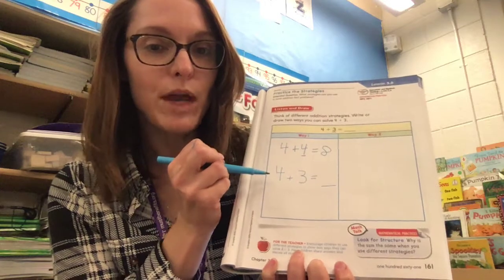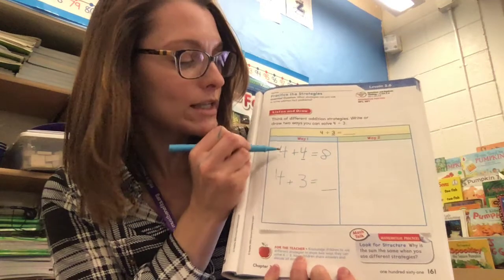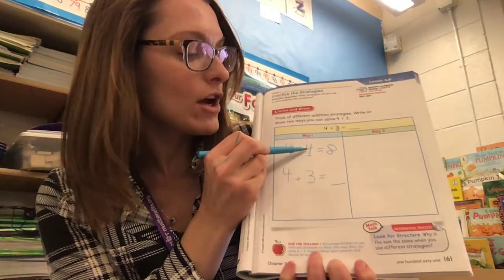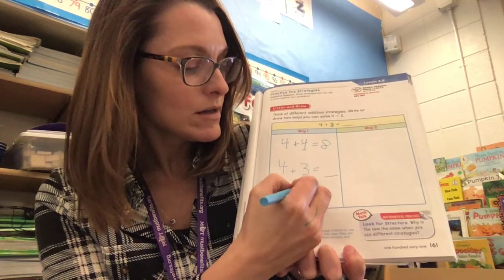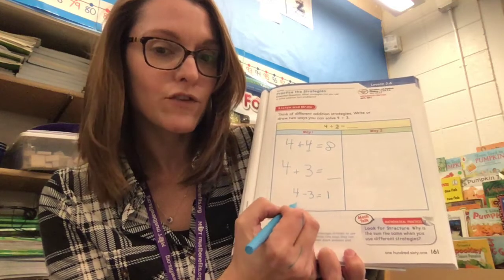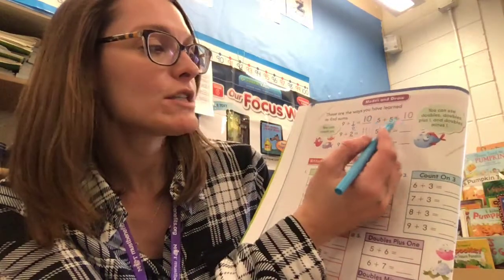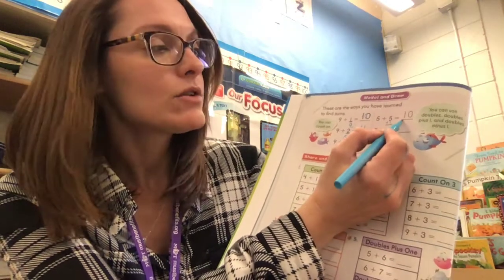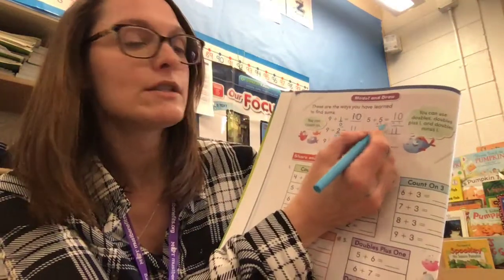Go Math Chapter 3 Lesson 3.6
Students add using different strategies:  counting on, doubles, and doubles plus one.